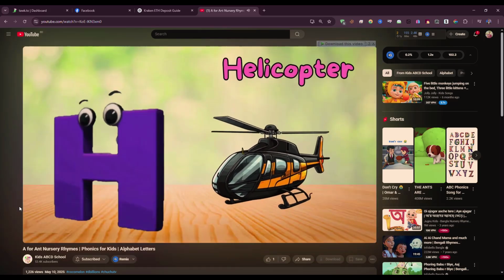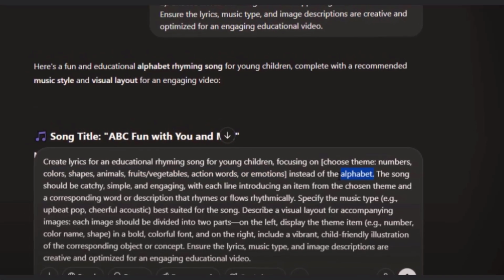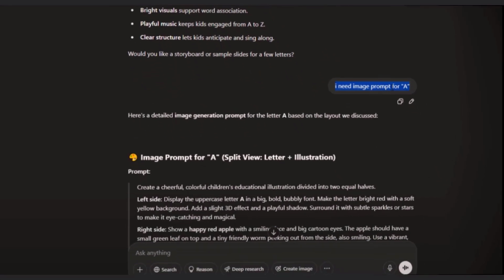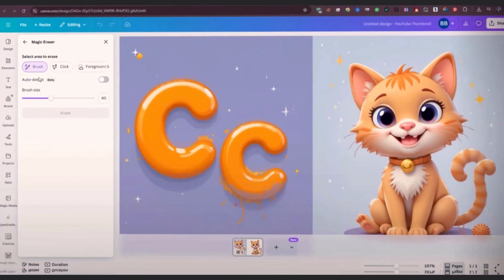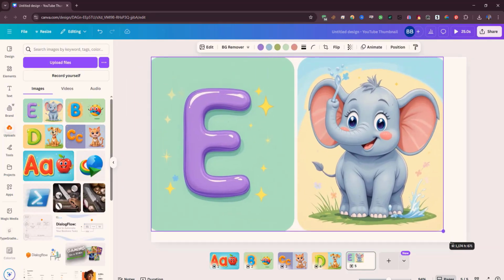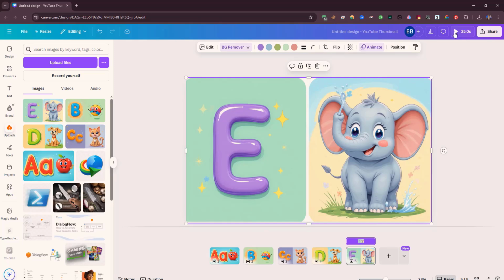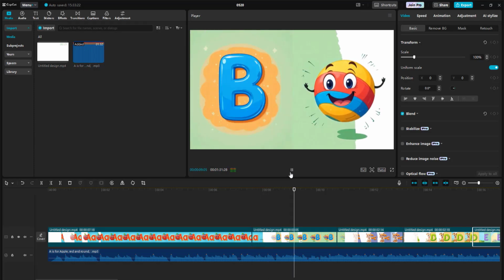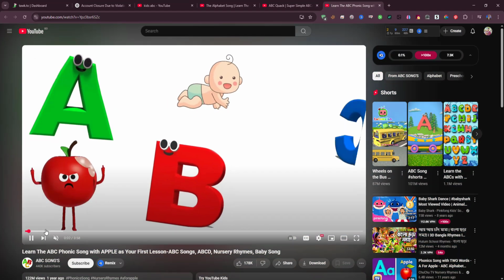HOW TO MAKE KIDS ABC CARTOON SONGS VIDEO TUTORIAL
Hello, In This video Today we will learn How we can make ABC Kids video songs it's super Easy to make Kids rhyming Videos learning alphabets Fun watching abc videos.

Don't Skip Any part